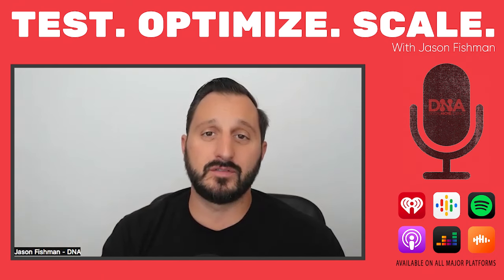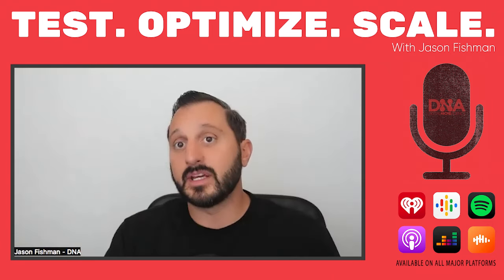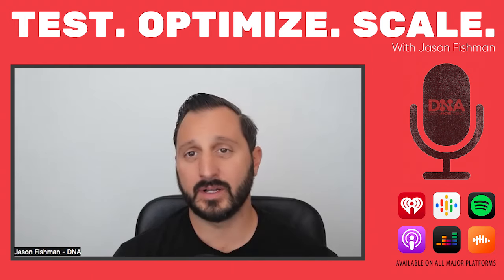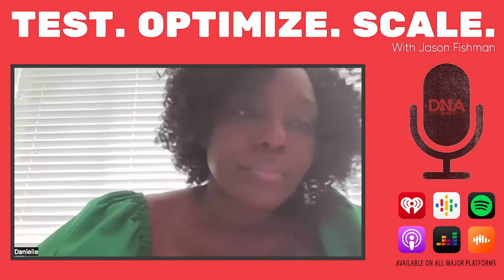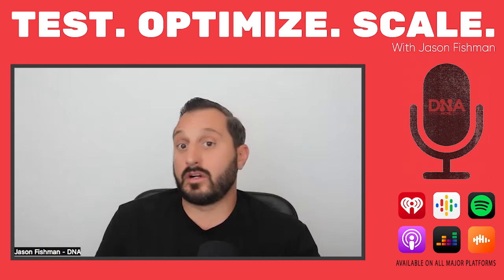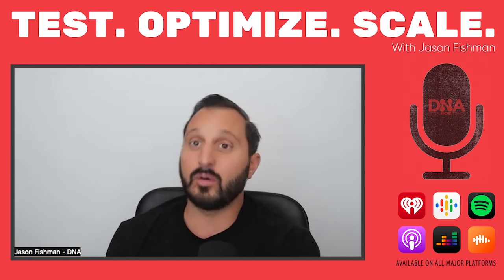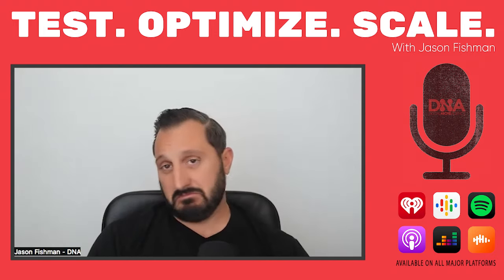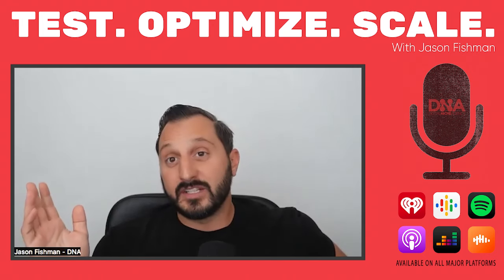T.O.S. EP #174 “Building and Fostering Trust with Investors is Key"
My guests are Danielle Godfrey and Zuraiz Chaudhary from SetApart Financial Services! Danielle and Zuraiz are the leading providers of audit, review, tax, and accounting services to startups engaged in crowdfunding Regulation CF and Regulation A fundraising in United States.

Follow Digital Niche Agency on Socials for Up To Date Marketing Expertise and Insights: